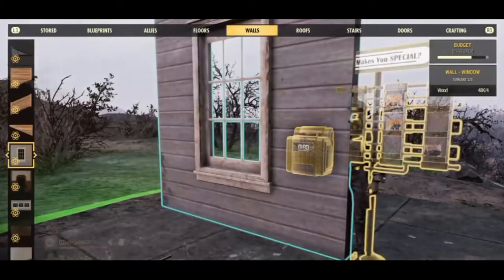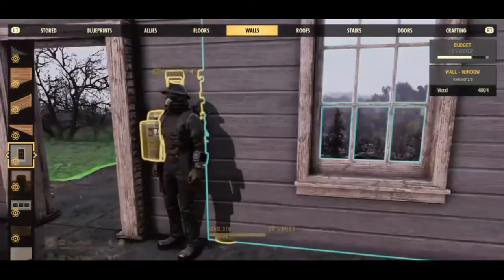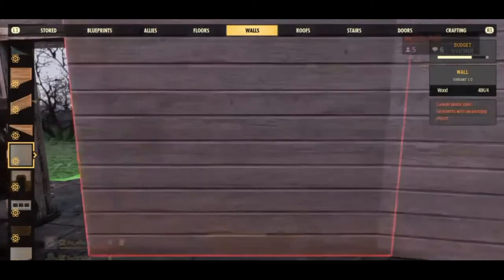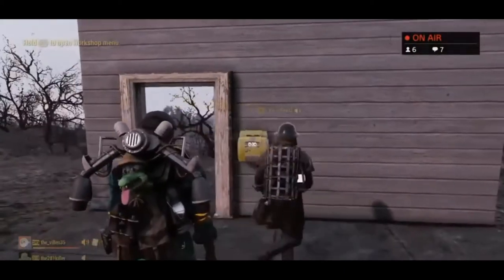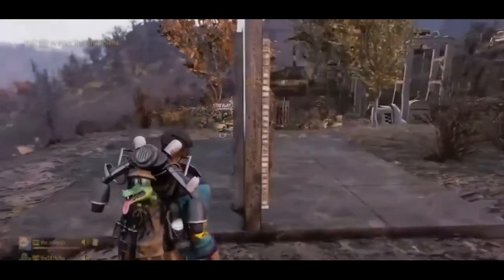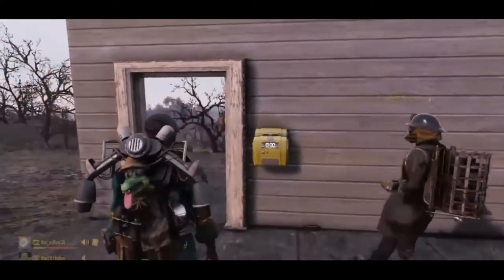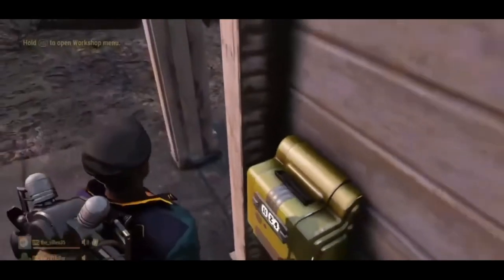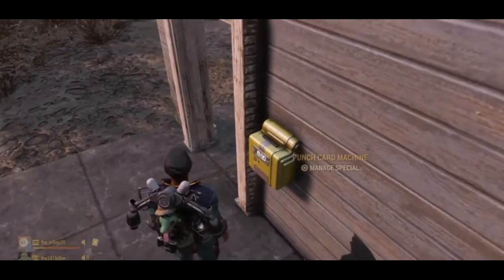Wall Mounted Mailbox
Here's an idea for a wall moutned mailbox with S.P.E.C.I.A.L abilities